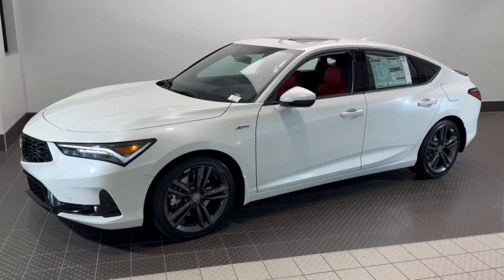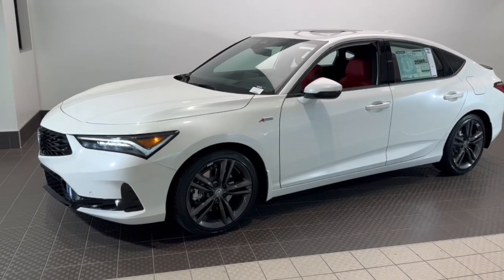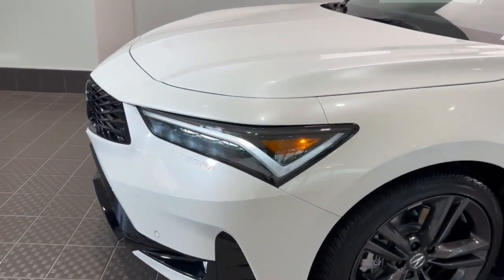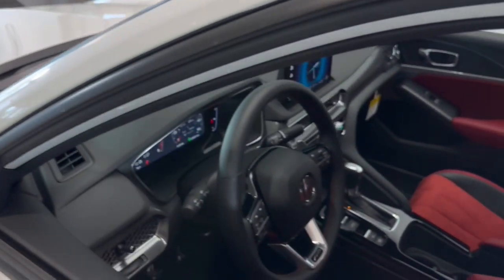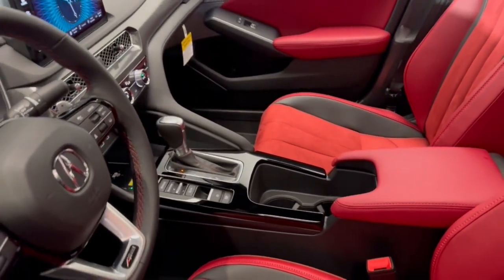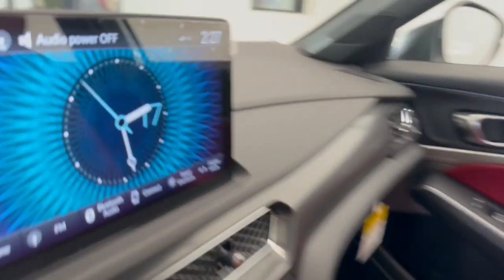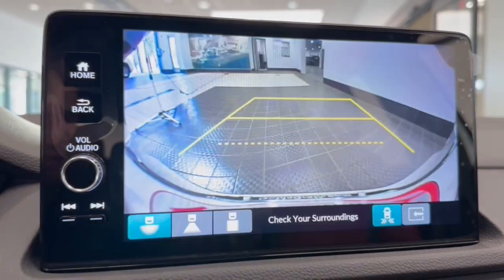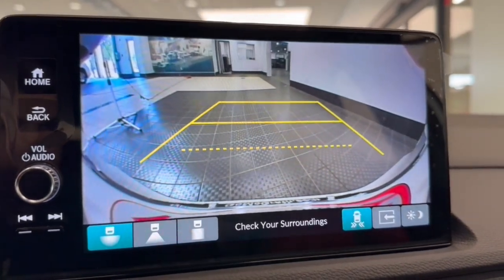2024 Acura Integra Libertyville, Barrington, Palatine, Glenview, Schaumburg X4013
Platinum White Pearl New 2024 Acura Integra w/A-Spec Tech Package available in 1620 S Milwaukee Ave., Libertyville, Illinois at McGrath Acura Libertyville. Servicing the Libertyville, Barrington, Palatine, Glenview, Schaumburg , IL area.

2024 Acura Integra A-Spec Tech PackageENGINE1.5-liter DOHC turbocharged VTEC4-cylinder engineDirect Injection (DI)200 horsepower @ 6000 rpm (SAE net)192 lb-ft of torque @ 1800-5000 rpm(SAE net)DRIVETRAIN AND TRANSMISSIONFront-wheel driveAutomatic CVT with paddle shiftersCHASSISIntegrated Dynamics System (IDS)with 3 modesVariable-ratio Electric Power-AssistedRack-and-Pinion Steering (EPS)4-wheel anti-lock disc brakesElectronic Parking Brake (EPB) withAutomatic Brake Hold17-inch aluminum-alloy wheelsP215/50 R17 high-performanceall-season tiresEXTERIORJewel Eye LED headlightsChicane LED daytime running lightsChicane LED taillightsPower moonroof with tilt and slide featureHeated side mirrorsCapless fuel fillSEATING AND INTERIOR TRIMSilver painted trim8-way power drivers seatHeated front seatsLeatherette-trimmed front seats60/40 split fold-down rear seatbackCOMFORT AND CONVENIENCE10.2-inch digital instrument clusterTilt and telescopic steering columnSteering wheel-mounted controlsSmart Entry with Walk Away Auto Lock(front door and tailgate)Pushbutton ignitionPower windows with driver andfront-passenger auto-up/downAutomatic-dimming framelessrearview mirrorAmbient LED cabin lightingCargo privacy coverAUDIOAcura Premium Audio System with8 speakersUSB audio interface with iPod integrationBluetooth Streaming AudioMEDIA AND CONNECTIVITY7-inch touchscreen displayApple CarPlay and Android Autocompatibility (wired)Siri Eyes FreeUSB-A (1) front seatsSAFETY DRIVER ASSIST AND SECURITYCollision Mitigation Braking System (CMBS)Adaptive Cruise Control (ACC) withLow-Speed Follow*Lane Keeping Assist System (LKAS)Road Departure Mitigation System (RDM)Traffic Jam AssistTraffic Sign Recognition (TSR)Forward Collision Warning (FCW)Lane Departure Warning (LDW)Multi-View Rear Camera with dynamicguidelinesBlind spot information system (BSI)Rear Cross Traffic Monitor (CTM)Auto high-beam headlightsNext-Generation Advanced CompatibilityEngineering (ACE ) body structureAdvanced front airbags (SRS)Advanced front side airbagsAdvanced front knee airbagsSide curtain airbagsRear outboard passenger side airbagsSeat-belt reminder for all seating positionsRear Seat Reminder (RSR)Vehicle Stability Assist (VSA) withtraction controlAnti-lock Braking System (ABS)Electronic Brake Distribution (EBD)Brake AssistTire Pressure Monitoring System (TPMS)with Tire Fill Assist and location andpressure indicatorsTire Sealant and Inflator KitADDS TO INTEGRA FEATURES:A-Spec badgingLED fog lightsGloss-black front and rear fascia trimSport spoiler18-inch aluminum-alloy wheels235/40R18 high-performance all-season tiresDark metal film interior trimStainless-steel pedalsRed gauge needlesAvailable 6-speed manual transmission with limited-slip differential*Adaptive Damper System (ADS)IDS Individual ModeLED exterior welcome lightsMicrosuede-trimmed front seats with exclusive stitch12-way power drivers seat with power lumbar supportTwo-position drivers seat memory4-way power front-passenger seat9-inch touchscreen display16-speaker ELS STUDIO 3D Premium Audio SystemApple CarPlay and Android Auto compatibility (wireless)Alexa Built-InHD RadioSiriusXM Sate